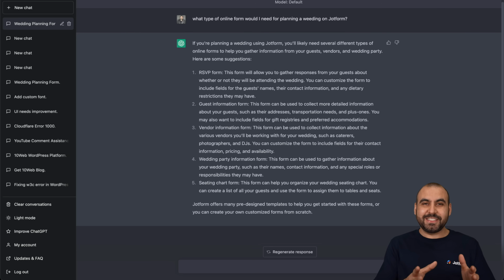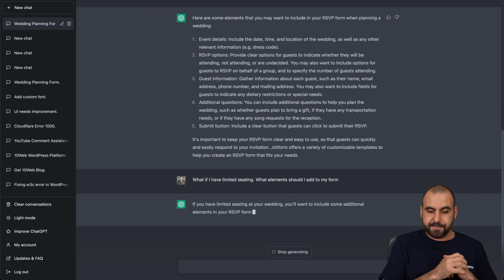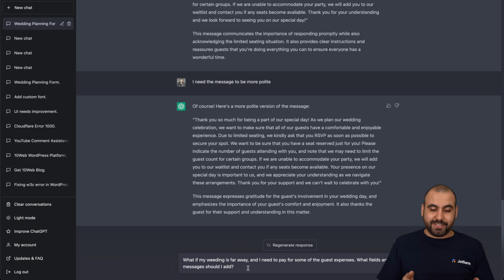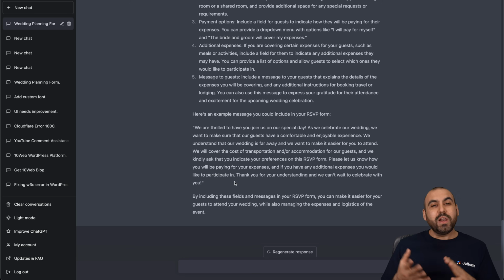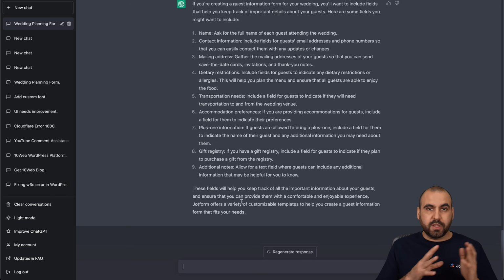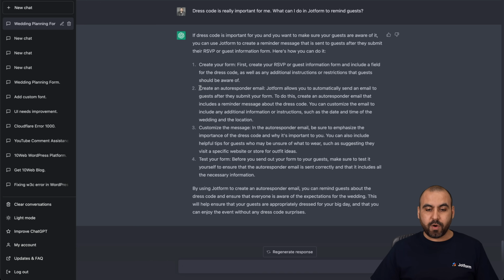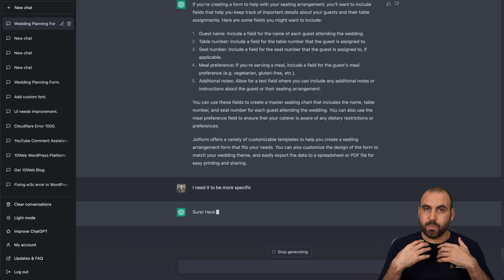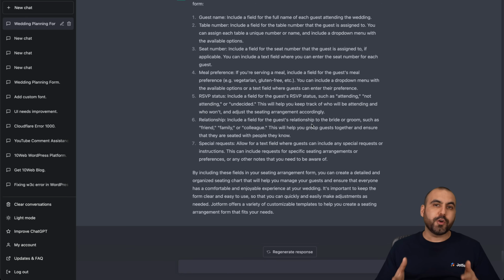Maximize Your Wedding Planning with Jotform and AI ChatGPT Assistance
Need help with wedding planning tasks? Learn how to use ChatGPT for your wedding, to create conversational online forms in seconds — so you can collect RSVPs, guest information, and seating arrangement info with ease.
LINKS & RESOURCES
👋 ABOUT JOTFORM
Hi, we're Jotform, a full-featured online forms platform that makes it easy to create robust forms and collect important data. Check us out
00:00 Introduction
00:42 Ask Questions to ChatGPT to Have Suggestions
05:56 Build a Form in Jotform
06:16 Use a Form Template
06:29 Ask About a Guest Form to ChatGPT
09:11 Follow the Steps in Jotform
09:43 Ask About a Form for Seating Arrangement
10:58 Use Jotform Tables
11:55 Subscribe to Jotform